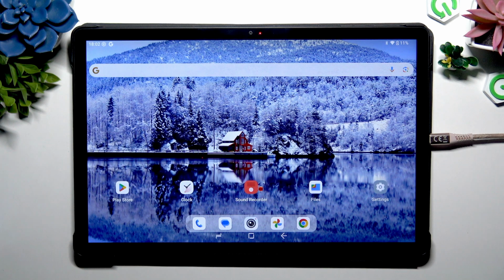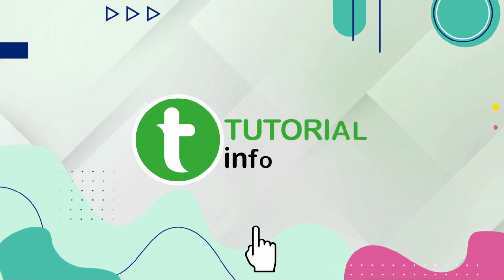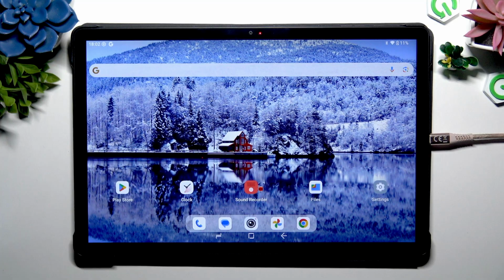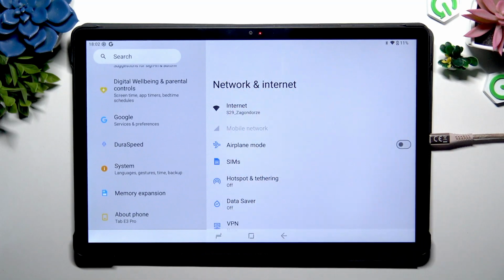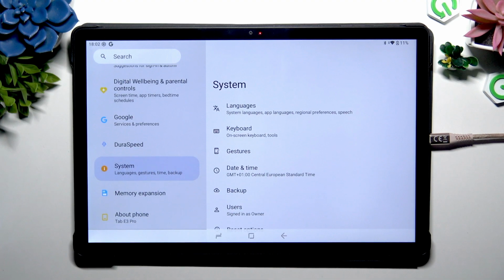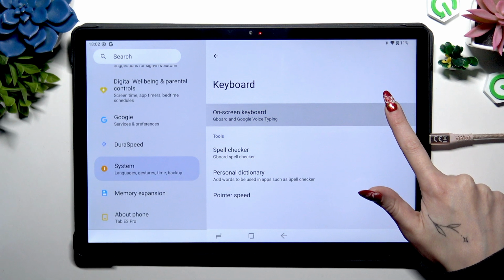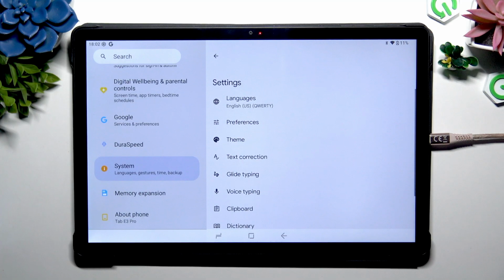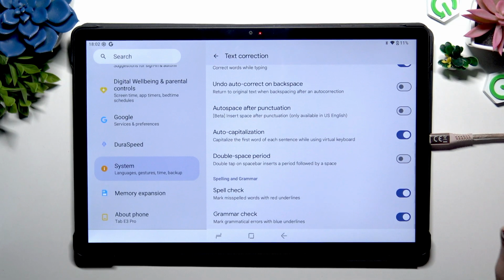DOOGEE Tab E3 Pro - How to Find Text Correction Options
In this short video I show you where to locate and change all text correction options on the DOOGEE Tab E3 Pro. Using Gboard as the on-screen keyboard you can enable or disable autocorrect, spell check, suggestions, predictive text and other typing helpers. Follow the exact steps in Settings so you reach Gboard's Text correction menu and customize typing behavior quickly and easily.

How to change text correction settings on DOOGEE Tab E3 Pro?
How to enable autocorrect on DOOGEE Tab E3 Pro using Gboard?
How to turn off predictive text on DOOGEE Tab E3 Pro?

0:00 Intro
0:10 Open Settings and scroll down
0:21 Tap System then Keyboard
0:31 Choose On-screen keyboard and open Gboard
0:42 Open Text correction and adjust options
0:51 Outro